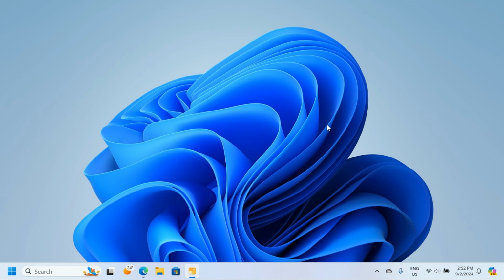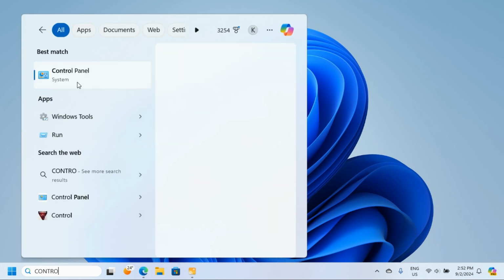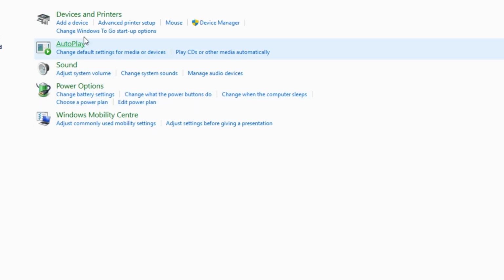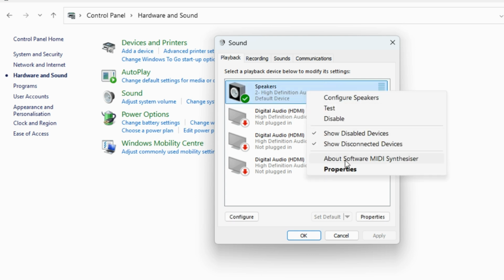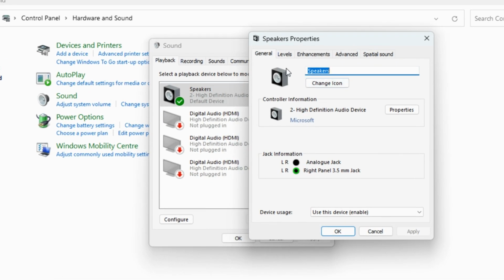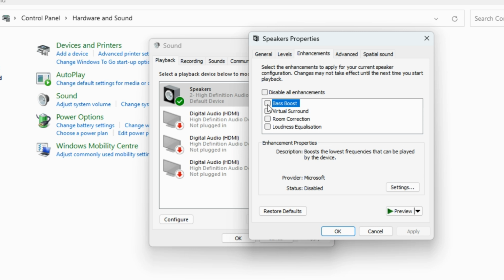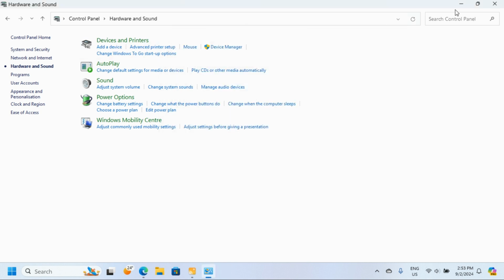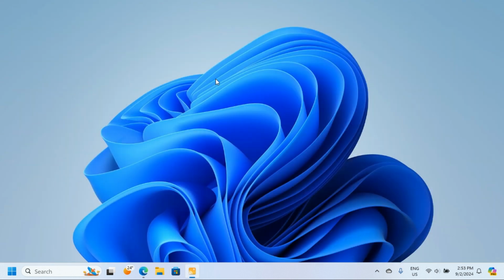How to Increase Speaker Volume in Windows 11 Laptop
This video guides about how to increase speaker volume in windows 11 laptop.

Boosting speaker volume on your Windows 11 laptop enhances your audio experience, ensuring clearer sound quality for activities like watching movies and playing games.

To learn how to increase volume in laptop windows 11, simply follow the step-by-step guide.

🎥 Video Title: How to Increase Speaker Volume in Windows 11 Laptop